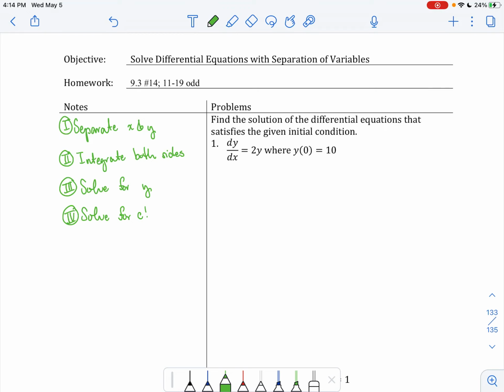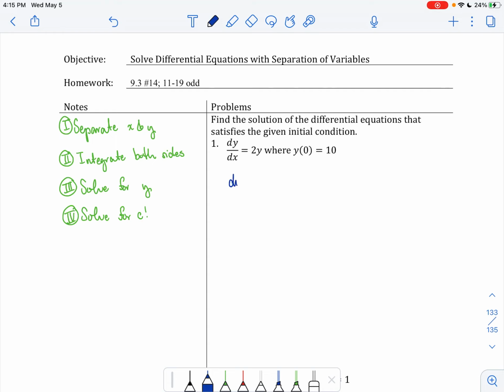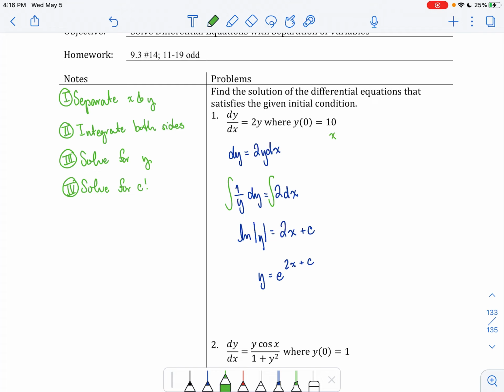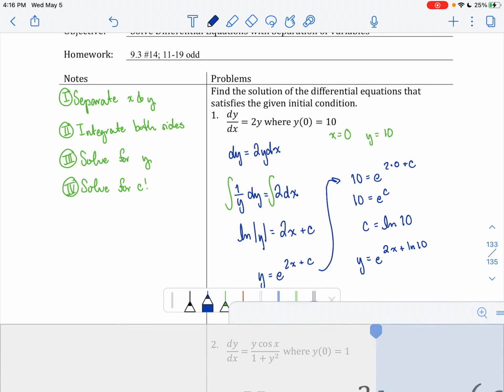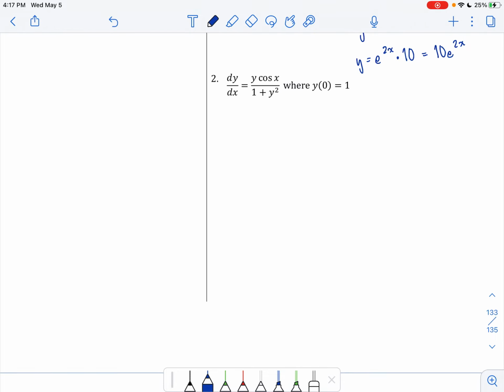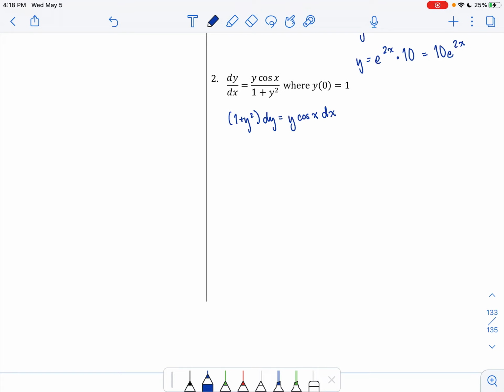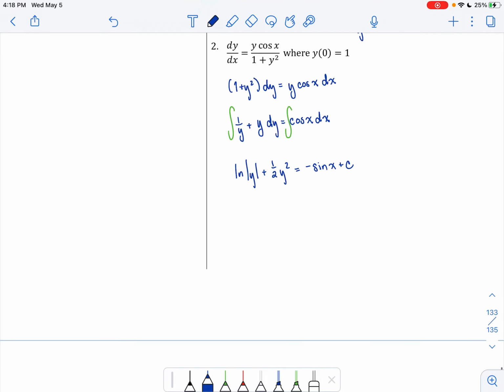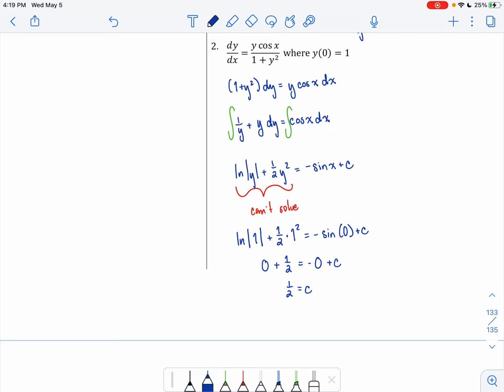Solve Separable Equations part 2